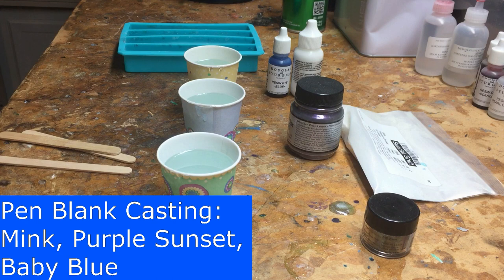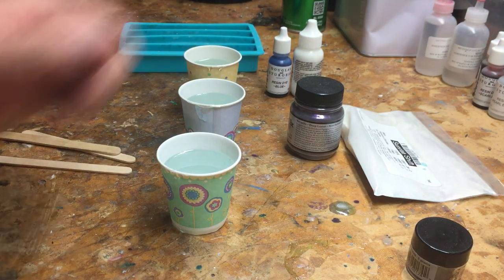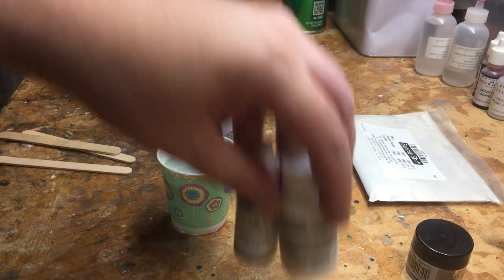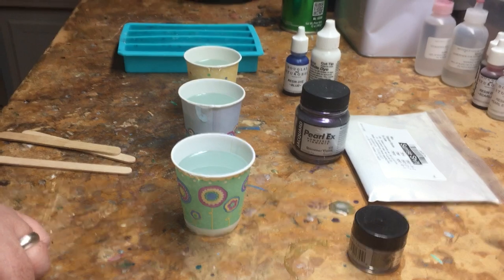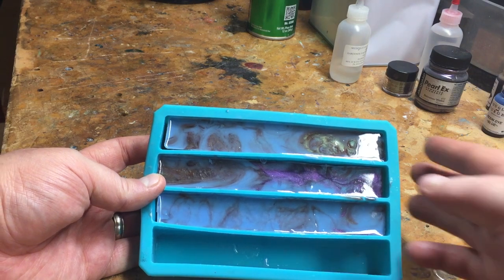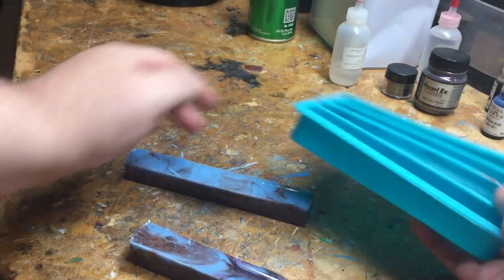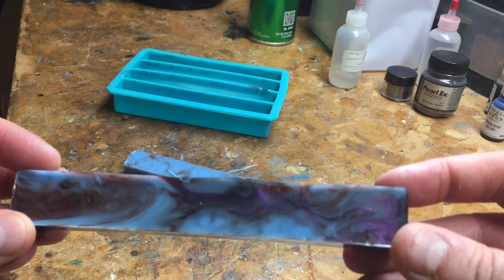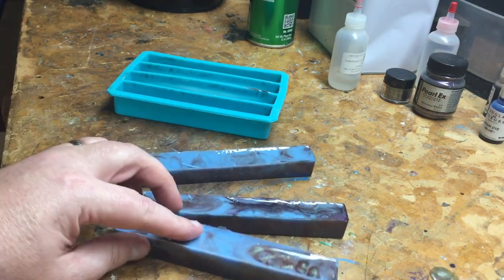Mink - Purple Sunset - Baby Blue Pen Blanks - Polyester Resin Casting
Casting a new set of pen blanks in polyester resin.
Using Mink pearl-ex, Shimmer Violet pear-ex and sunset shift together, and blue + white resin dye for an opaque baby blue.

Links below to all products used in my videos and other equipment suggestions:

Pen Blank Mold
Gallon Polyester Resin
Castin' Craft Polyester Resin
Castin' Craft Large Size Polyester Resin
Pearl-Ex 32 Color Mica Powder Set
Pearl-Ex series 8 Color Mica Powder Set
Mold Release Spray for polyester resin
Mold Release Spray for Alumilite
Micro Mesh Pads - Plastic Polishing
Turntable for Mixing Pour
Alumilite Resin 13 Dye Set
Alumilite Resin 10 Dye Set
Alumilite Resin 32 oz.
Beginner WEN Mini Lathe
Easy Wood Tools Small Set
Easy Wood Tools Full Size Set
Easy Wood Tools Negative Rake Blades
Barracuda Lathe Chuck Set
Popsicle Sticks for stirring
Vinyl Gloves
Paper Mixing Cups
5 minute epoxy